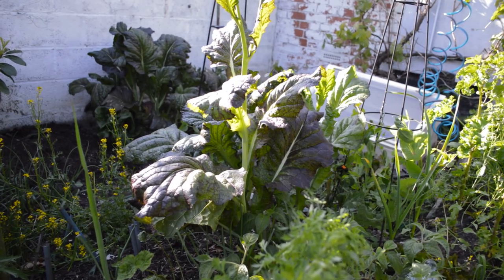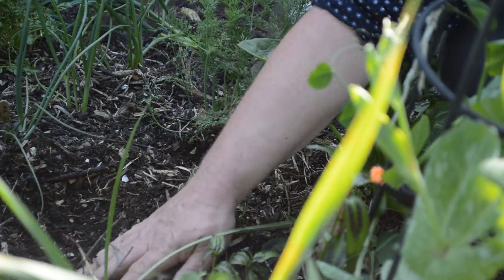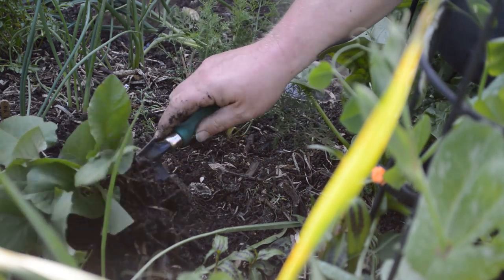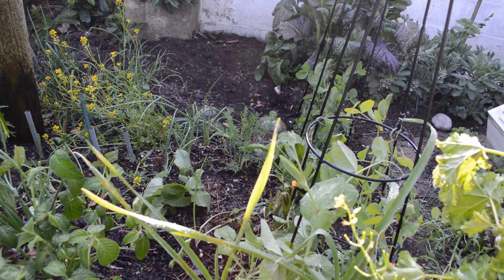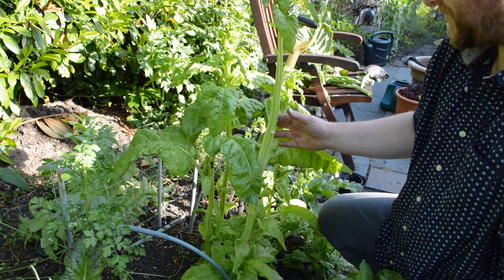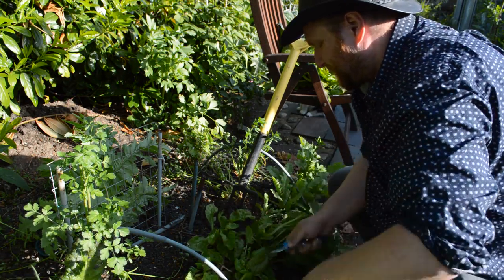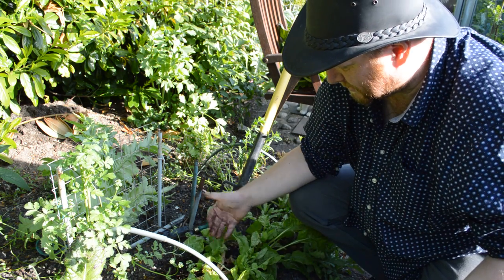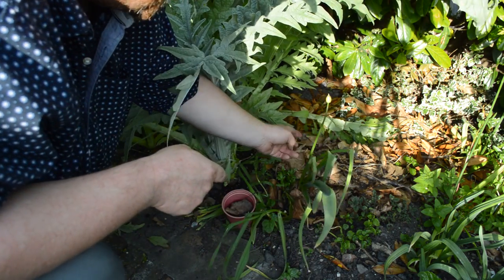Pottering, Cardoons and Clearing Winter Greens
Pottering around the garden - no, no weeding today - picking and planting.